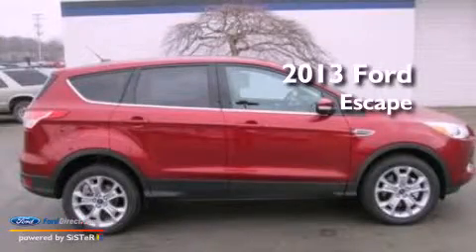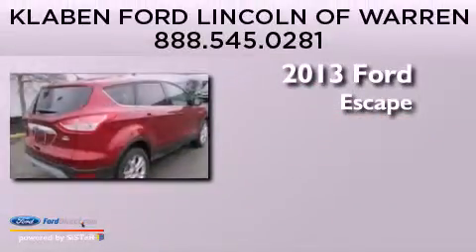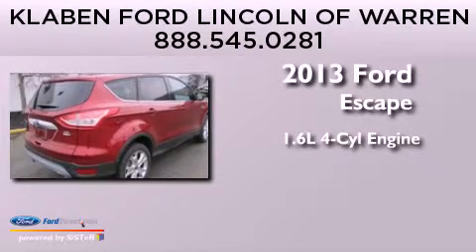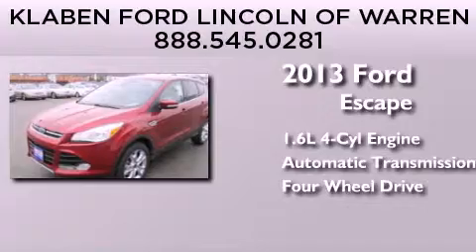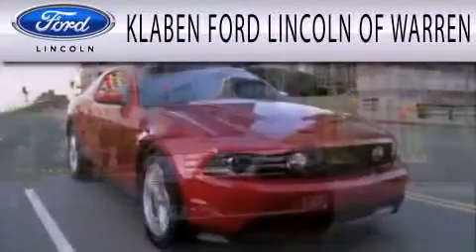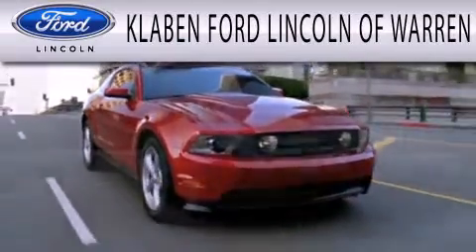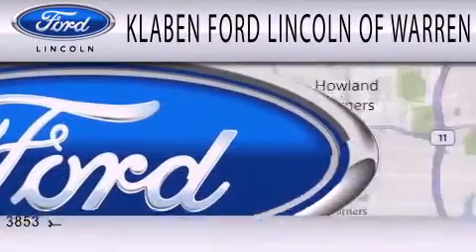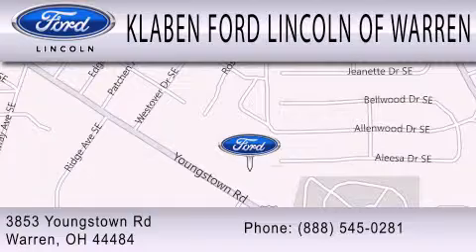2013 Ford Escape Warren OH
Year : 2013
 Make :
 Model :
 Engine : 1.6L I4 16V GDI DOHC TURBO
 Trans . : 6-SPEED AUTOMATIC
 Exterior : RUBY RED
 Miles : 1
 Interior : MEDIUM LIGHT STONE
 Stock : 6170FD